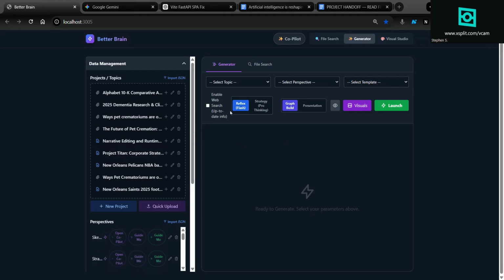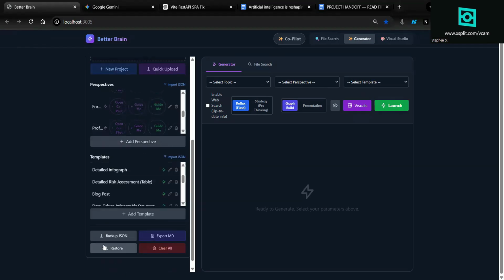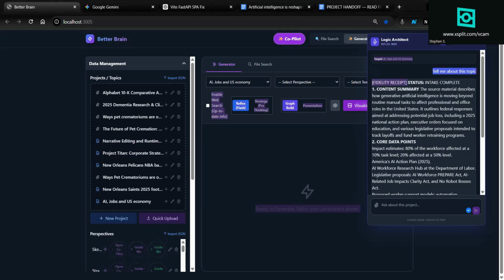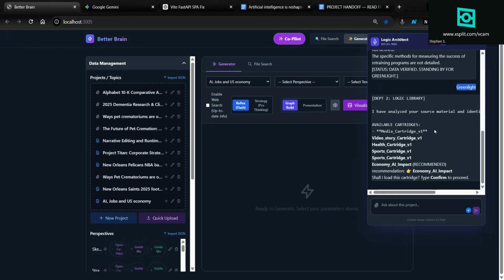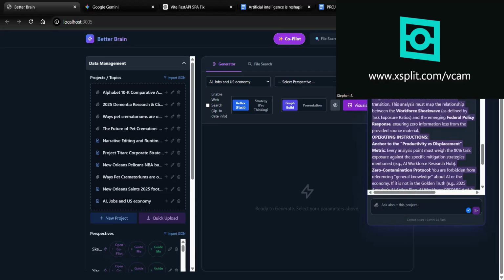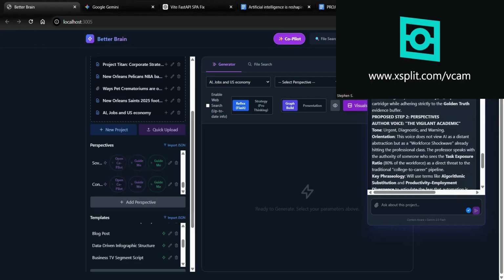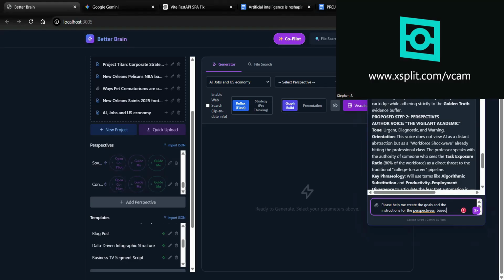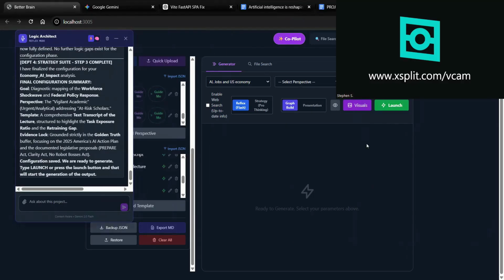Better Brain--video for new ai